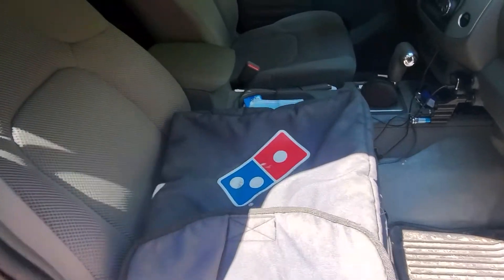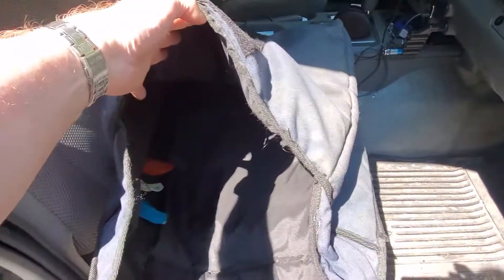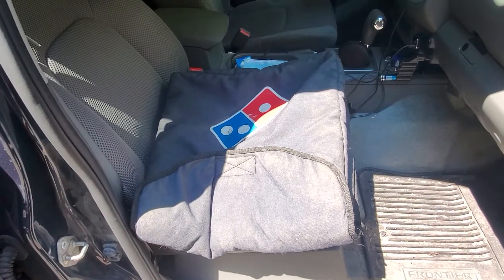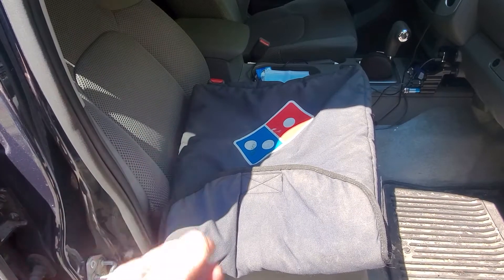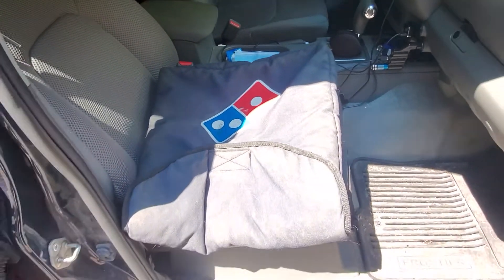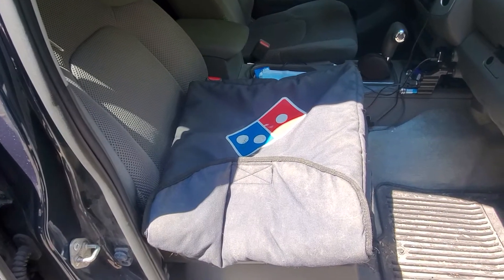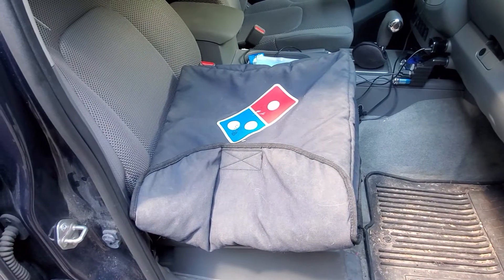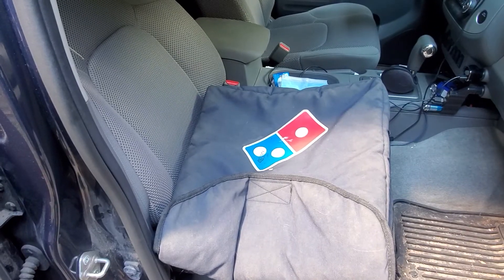Domino's Pizza carrier for when you are too far for delivery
We are out of the delivery range for our nearest Domino's, however, we meet them halfway, but it is still a bit too far and the pizza would get cold... so...
this is the closest you can get...